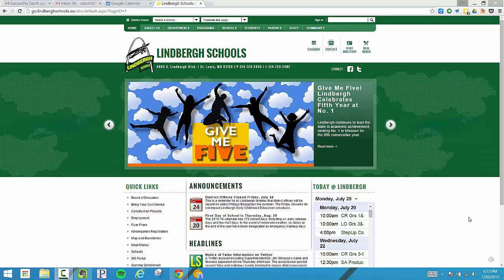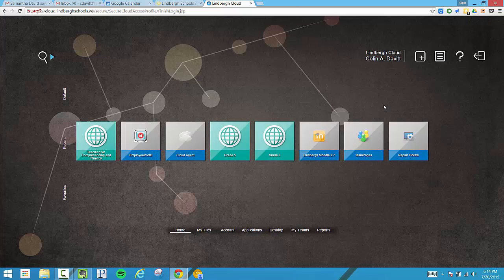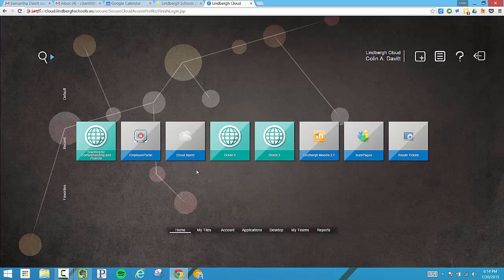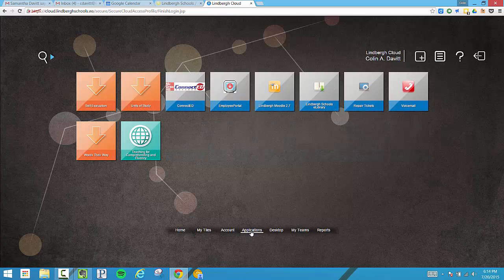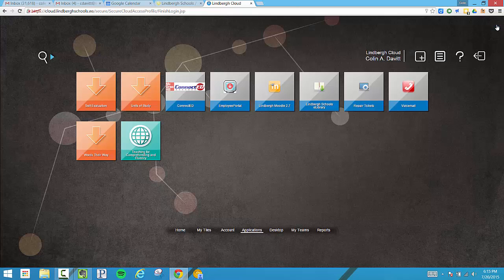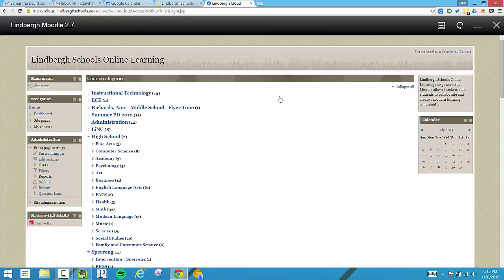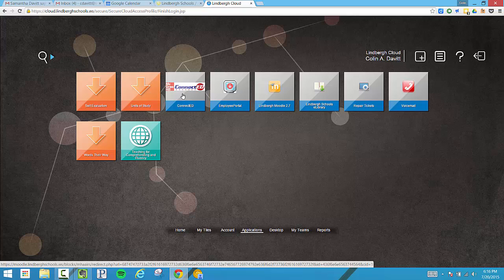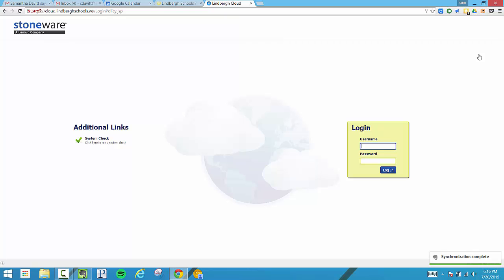Lindbergh Cloud (2015-2016 Overview)